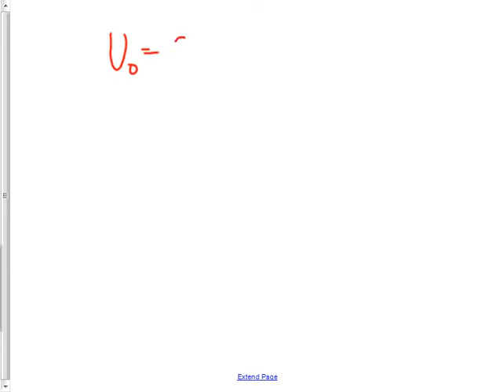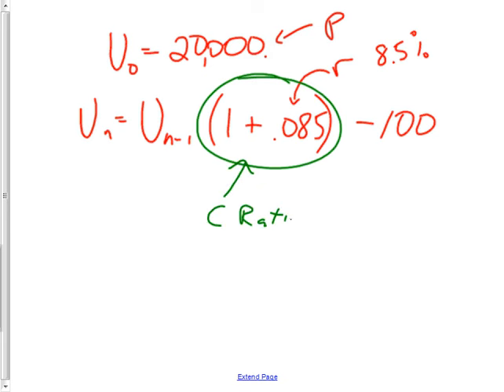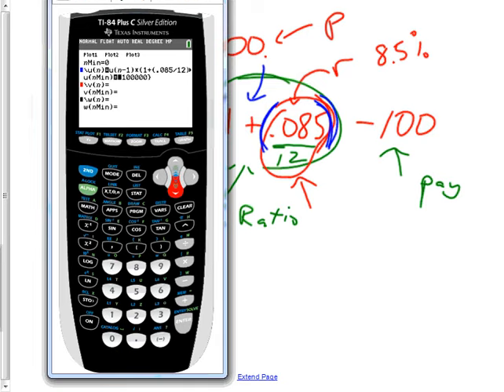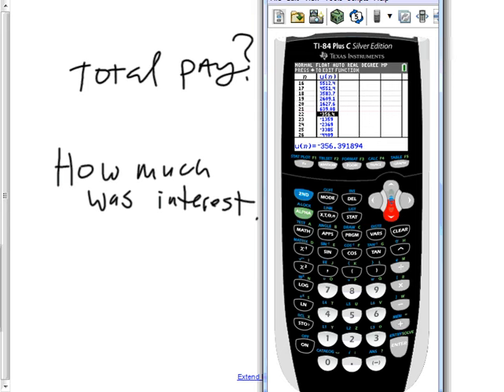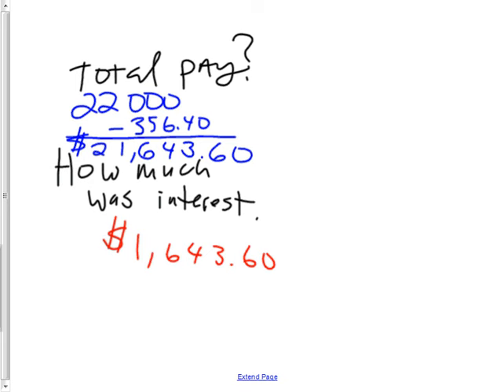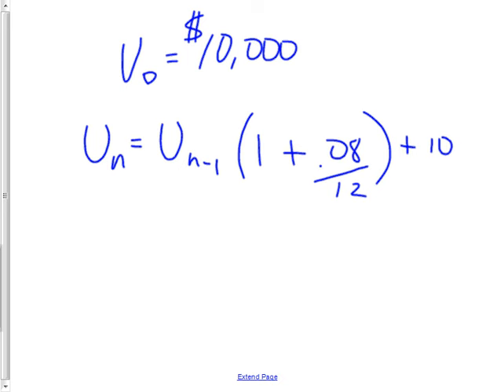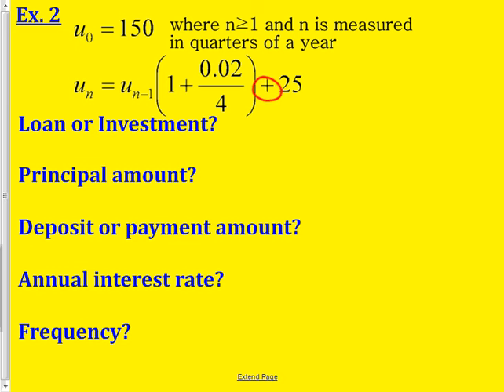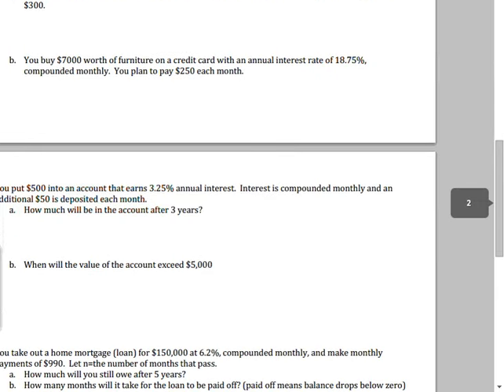February03 0851 HHA Loans and investments day 1